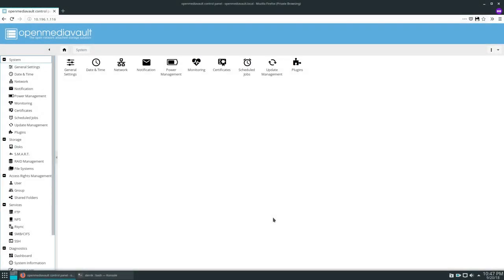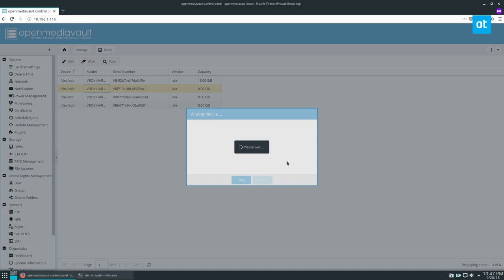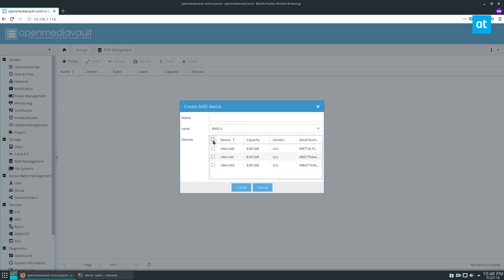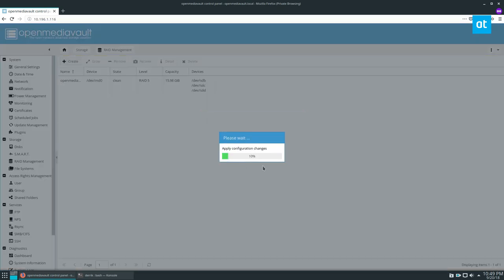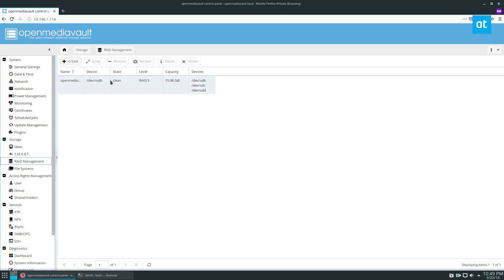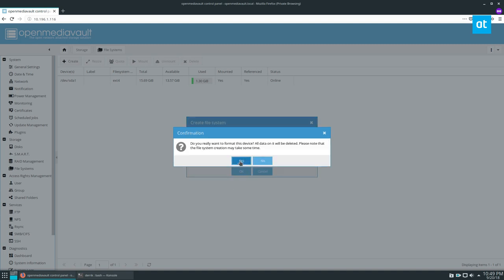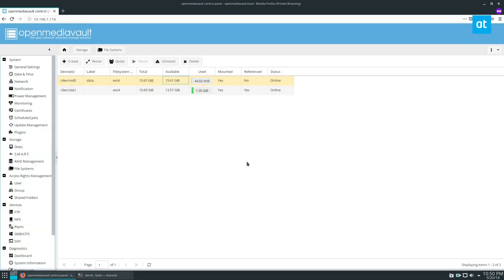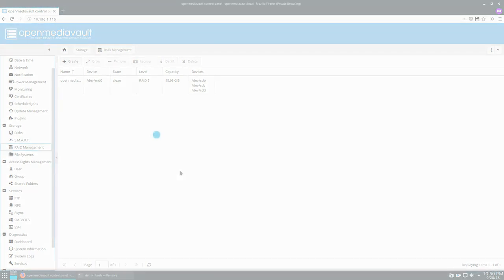How To Set Up A Hard Drive RAID In Open Media Vault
When setting up a software RAID on Open Media Vault, it’s required to have at least three hard drives (or more) of roughly the same size, with ideally no partition tables, or data on it at the start.